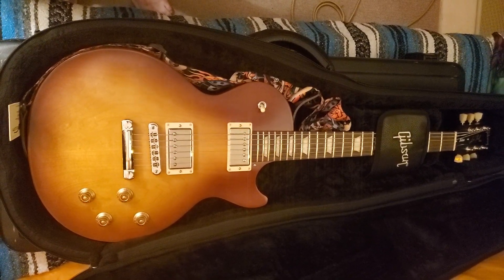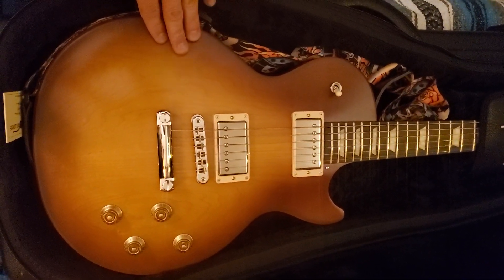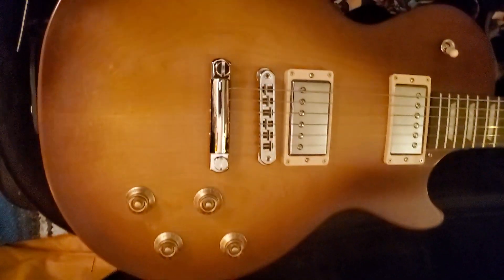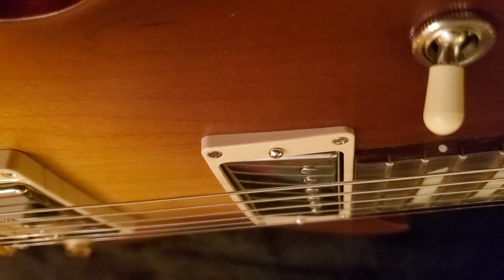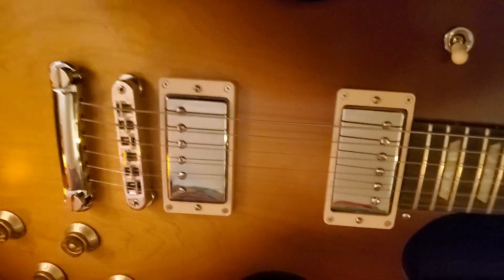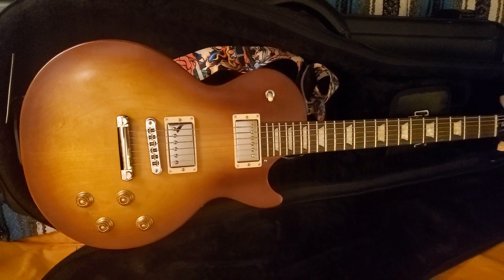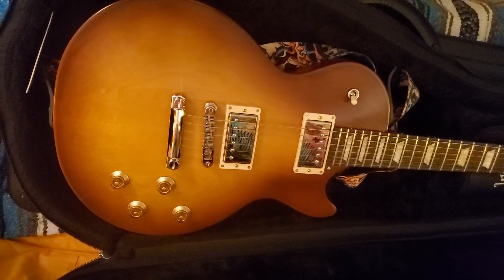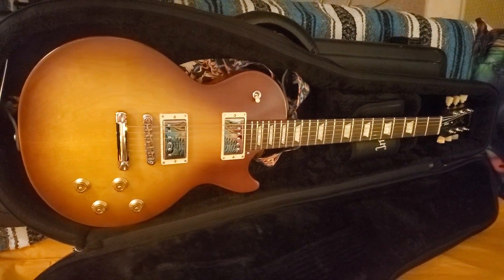2021 Gibson Les Paul tribute guitar iced tea (my reviews)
my personal views and opinions on my gibson les paul tribute iced yes guitar.